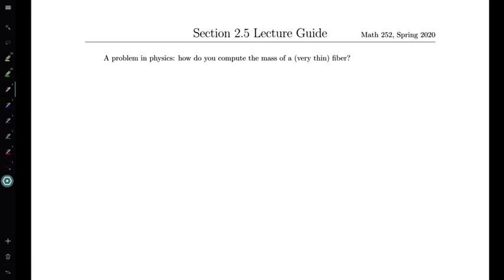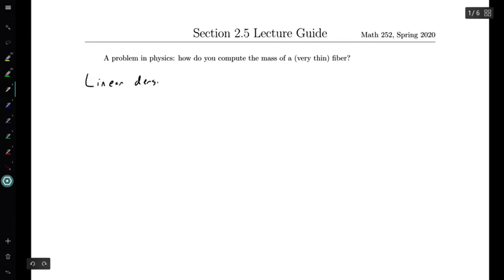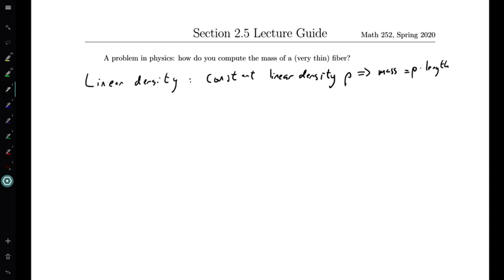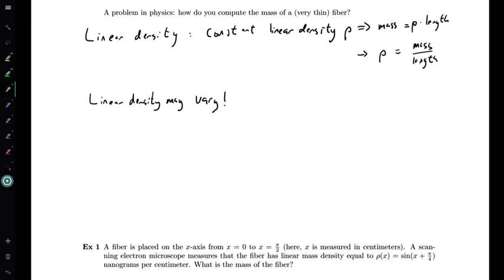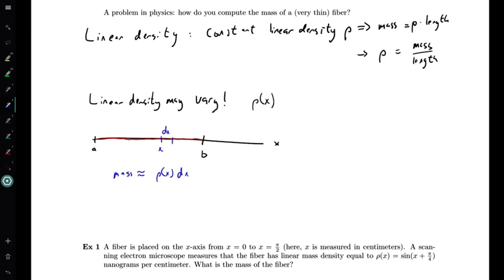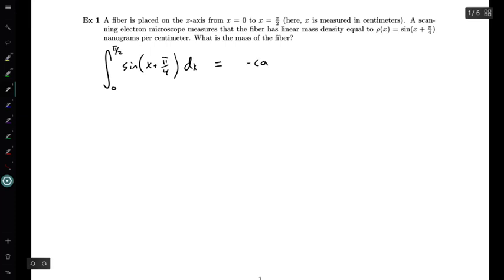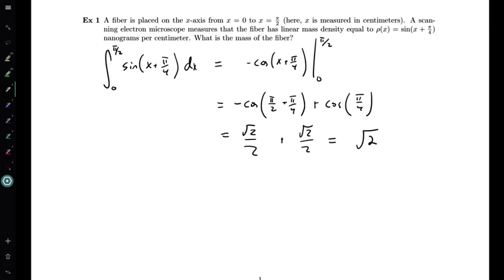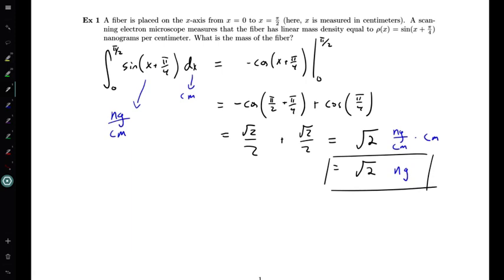56: Linear Mass Density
We now transition to physical applications of integrals.  First up is computing the mass of a fiber using a linear mass density formula.